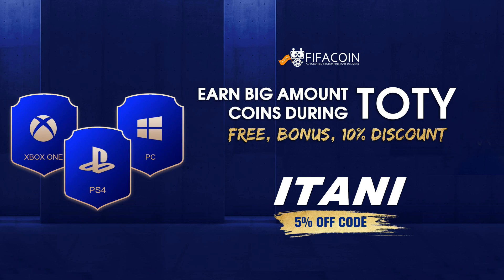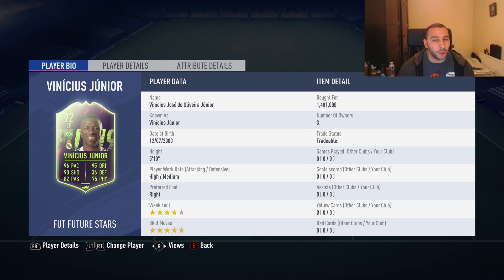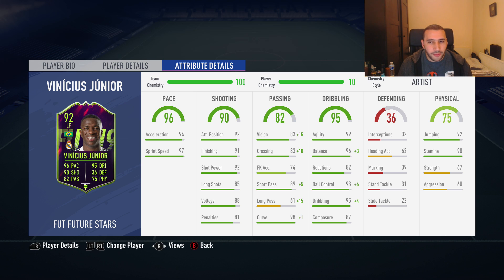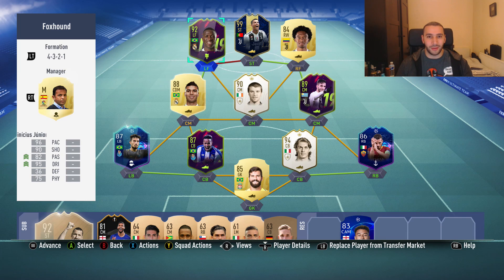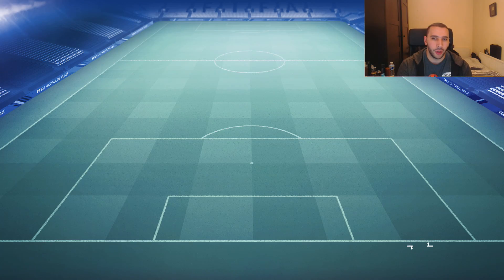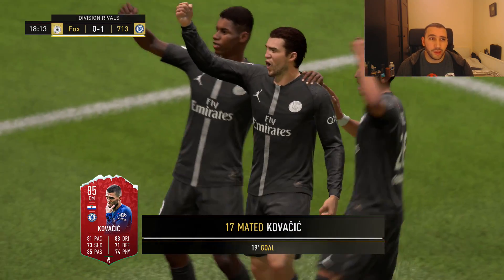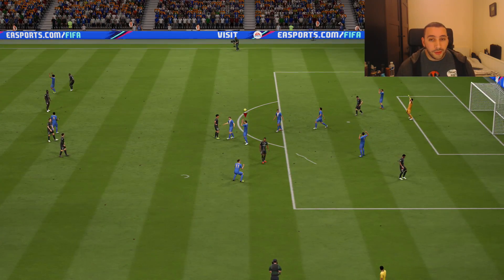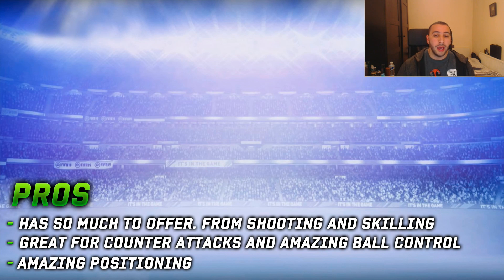FUTURE STAR VINICIUS JUNIOR 92! WORTH OVER 1,800,000 COINS? FIFA 19 ULTIMATE TEAM